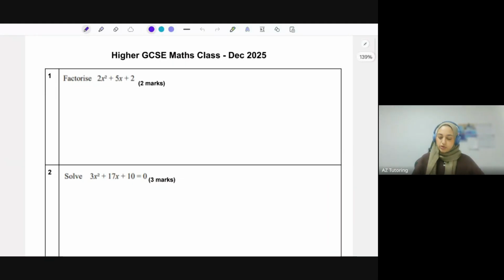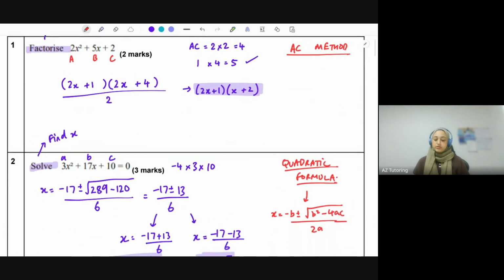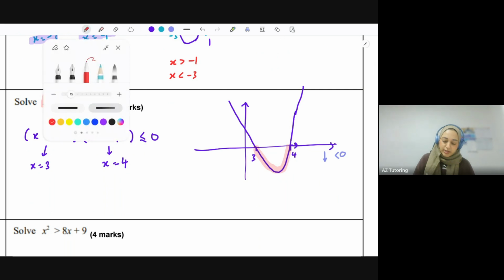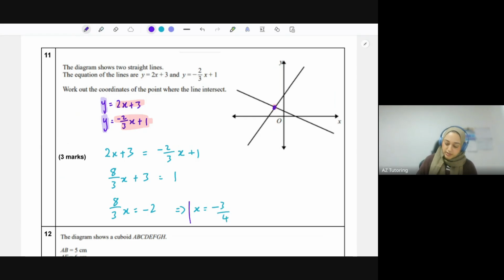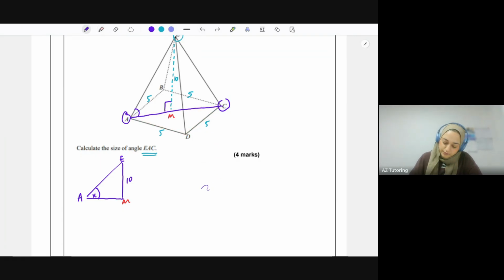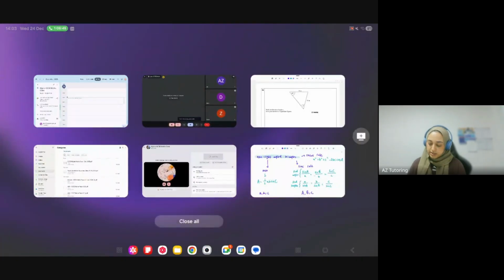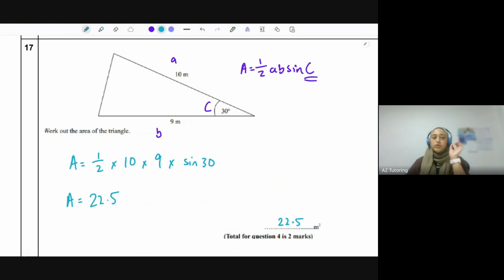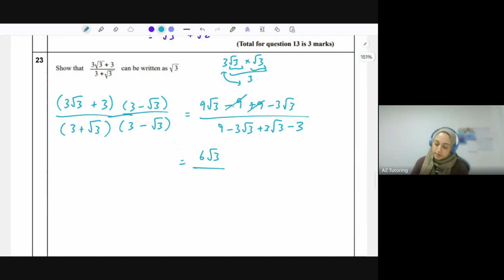Higher GCSE Maths Class - December 2025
Video Timestamp:
0:00 - 18:20 Quadratics
18:20 - 27:55 Quadratic Inequalities
27:55 - 39:36 Simultaneous Equations
39:36 - 54:18 3D Trig
54:18 -  1:14:31 Non Right Angled Triangles
1:14:31 Surds